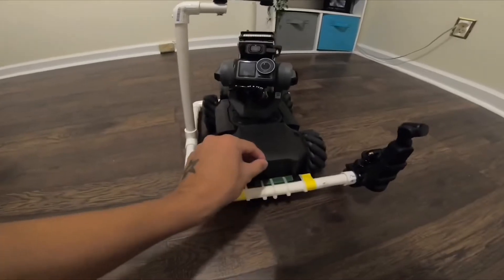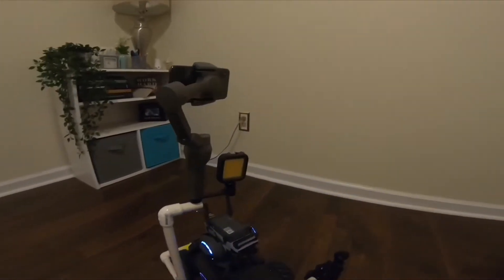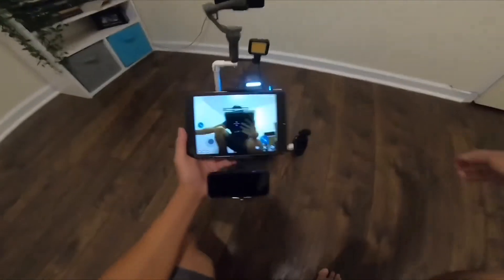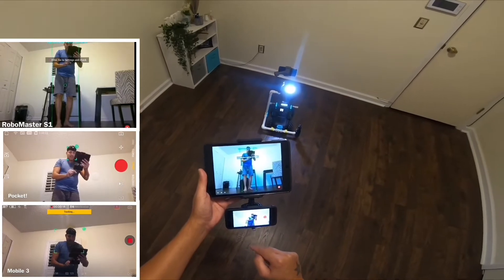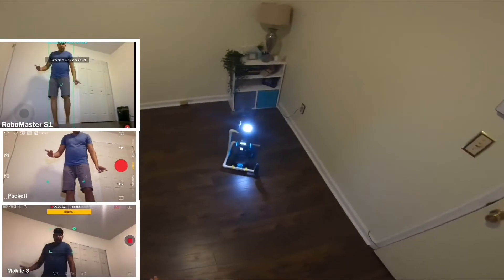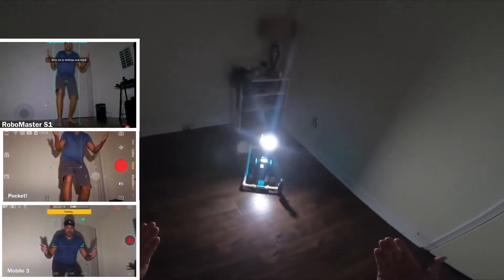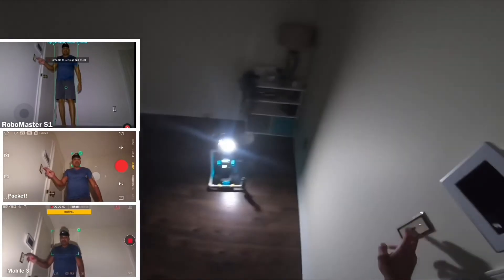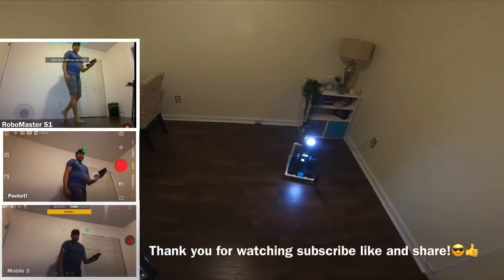Dji Osmo’s attached to Robomaster S1 Mod;It’s a killer autonomous moving tripod!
Dji Robomaster S1 can carry and handle the Osmo Pocket/Action/Mobile 3 Without no problem.Now it can follow you whatever you go day or night anywhere any place with Super LED bright light. Stabilize handheld gimbals and also The Robomaster S1 gimbal gives you a rocksteady footage additional add a Osmo Action.A cheap PCV modification just made this autonomous machine more powerful.Thank you for watching subscribe like and share!😎👍